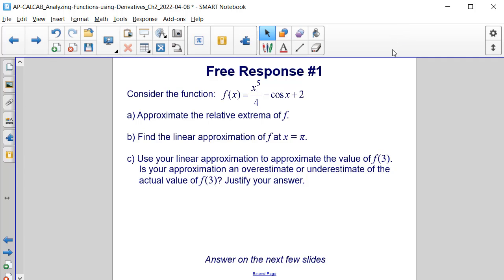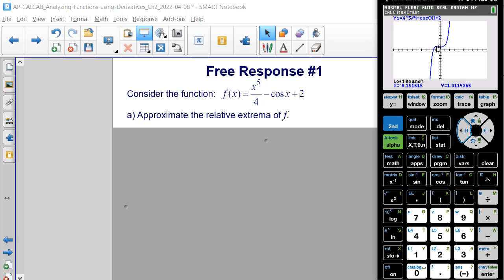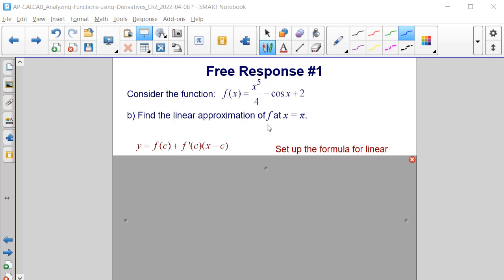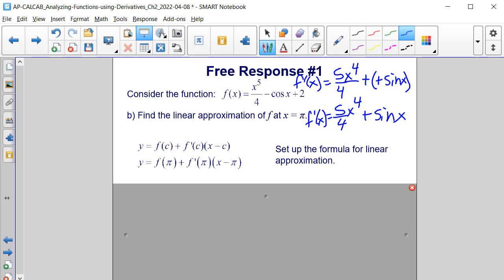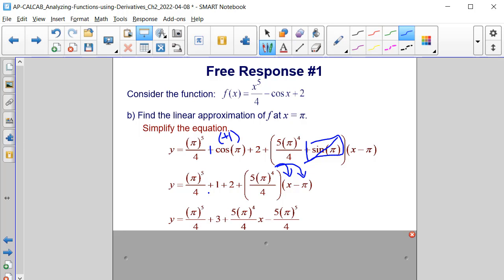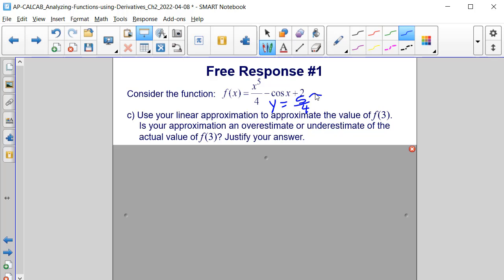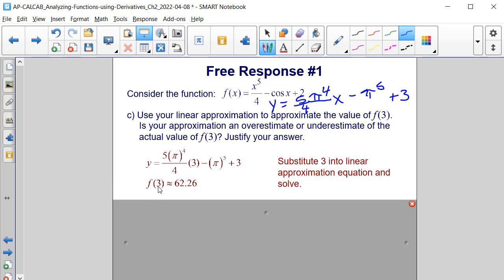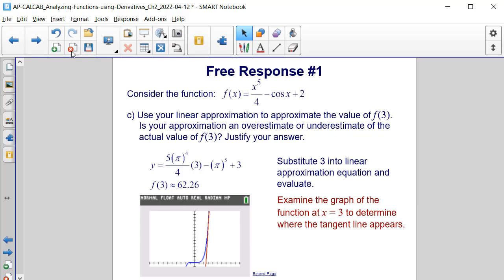AP Problem Solving Calculator Allowed Free Response 1